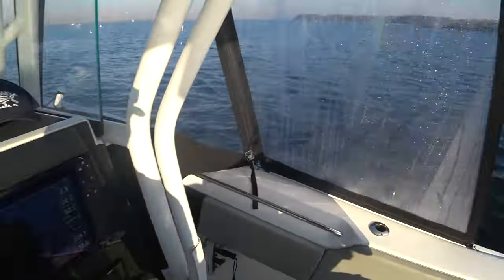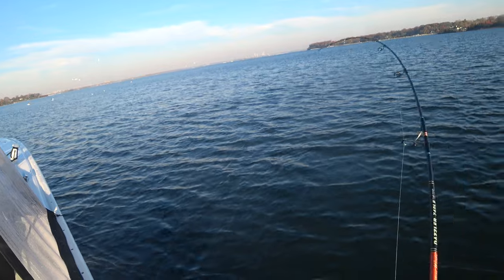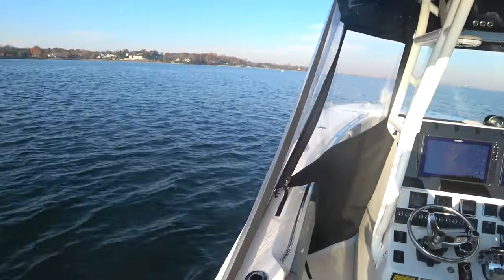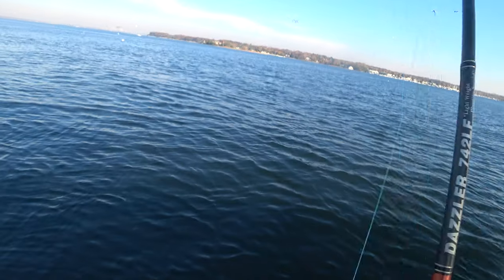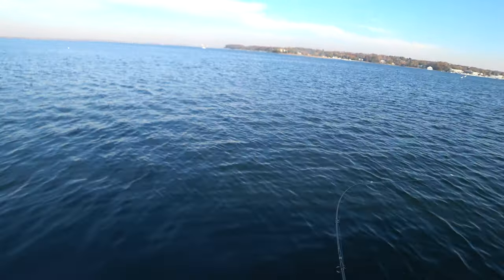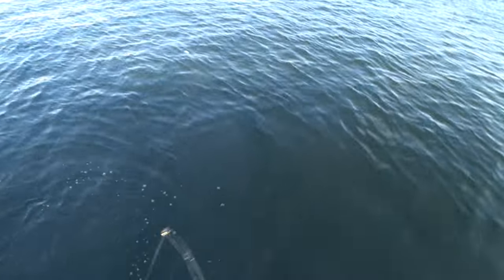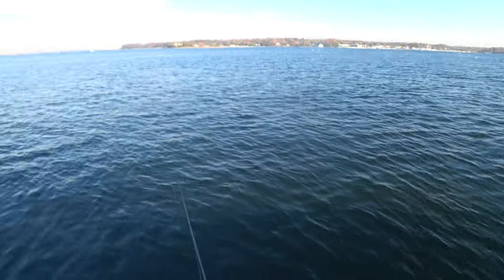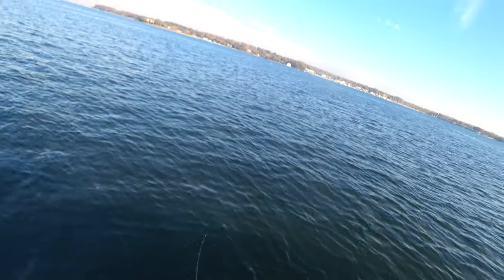Sandeel striped bass fishing by Savage Gear. The most versatile soft plastic lure.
Probably the most versatile lure for all types of action.  I've used and tested all sorts of lures and this Sandeel is one of my go to lures.  If I find any else good I will be sure to share it in future videos.  Stay tune for more reviews.